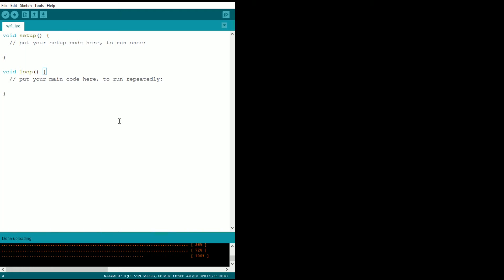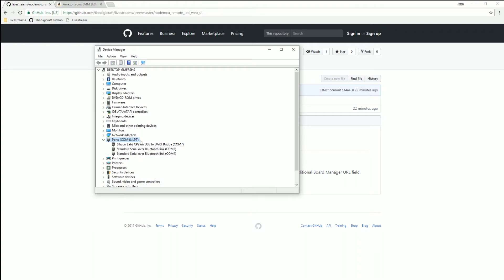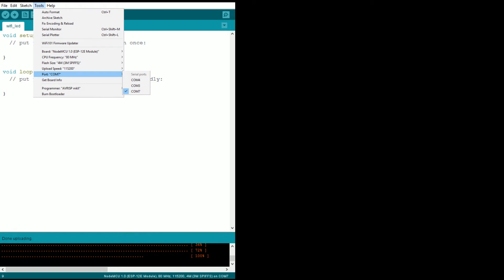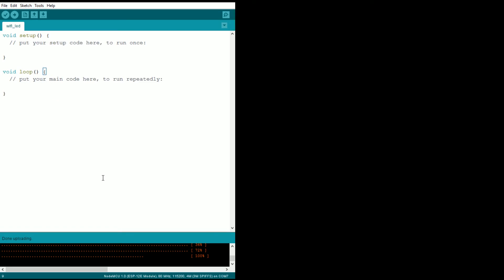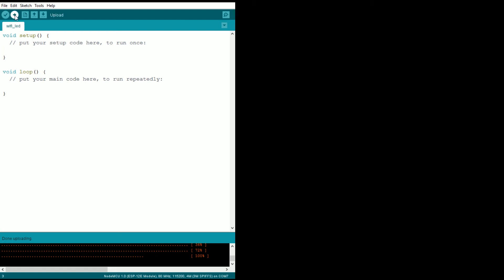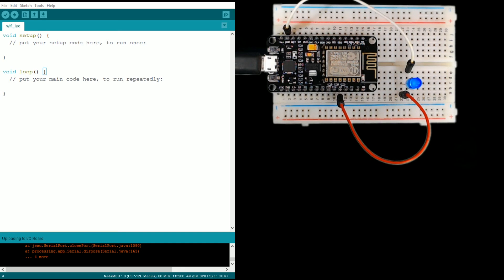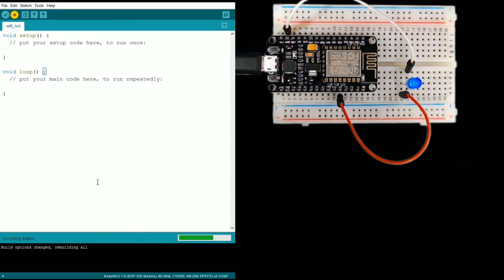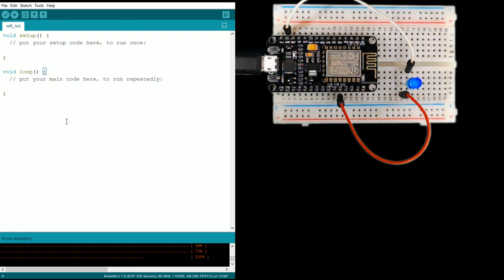Controlling NodeMCU from a Website using Arduino IDE - Board setup and powering on - Part 4